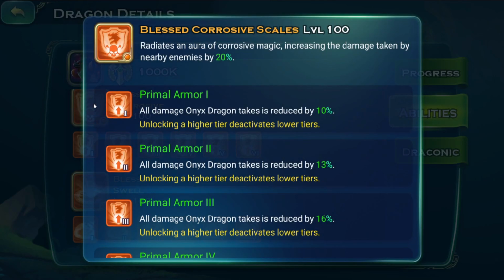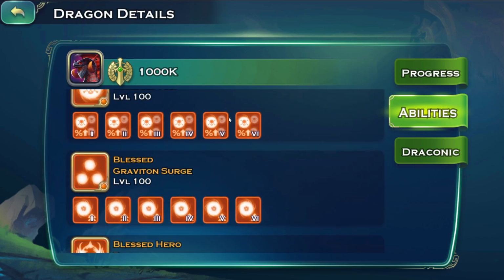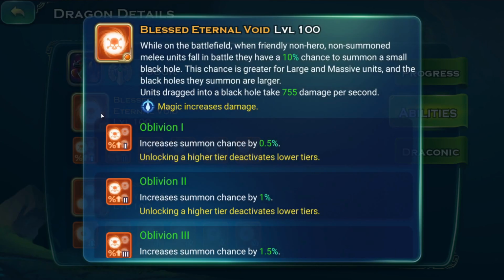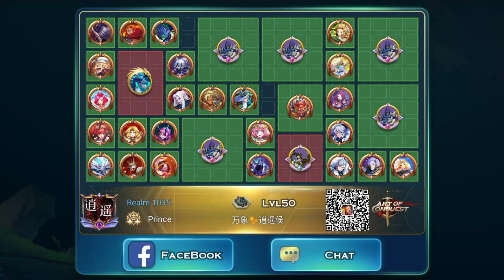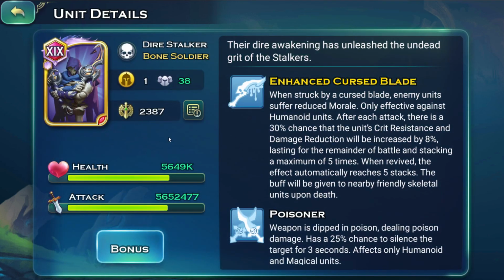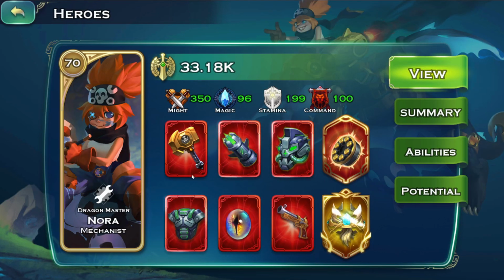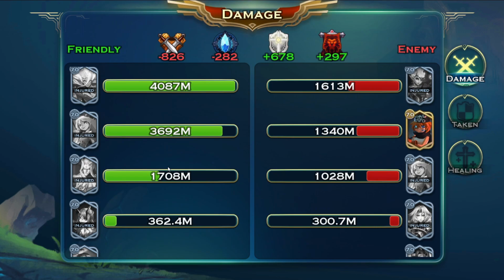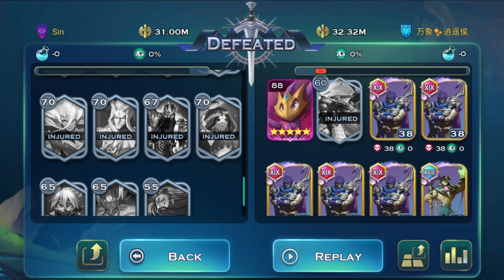So Close! 13.8 vs 17.5 😱 & Onyx Dragon MVP - Battles #15 - Art of Conquest